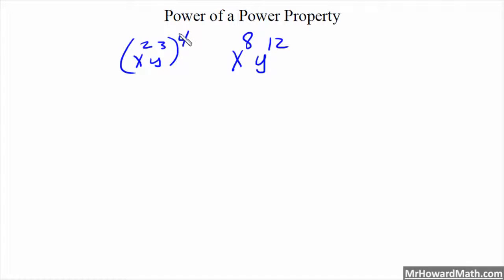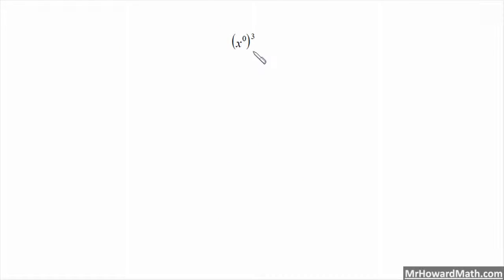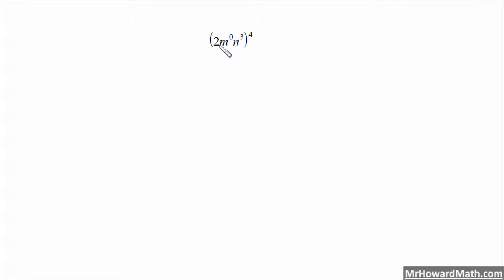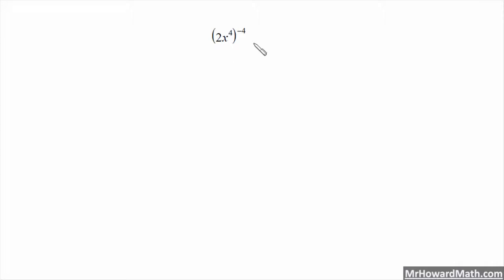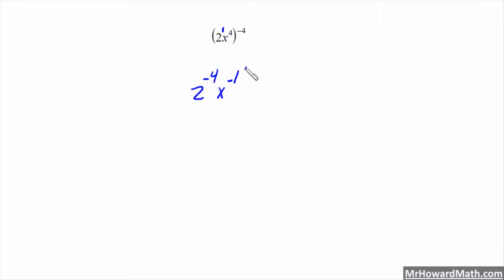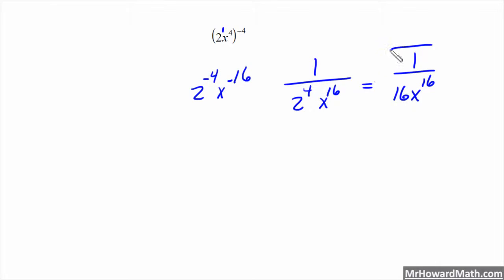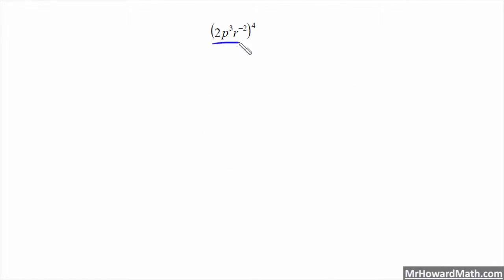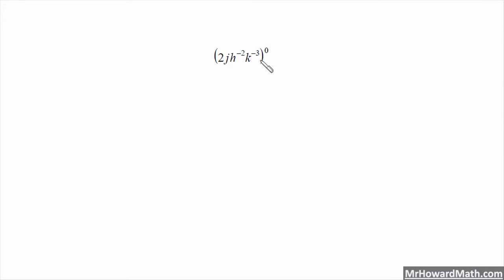Power of a Power Exponent Rule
We work through 10 examples of applying the power of a power exponent rule.